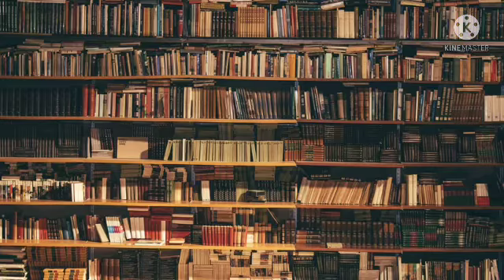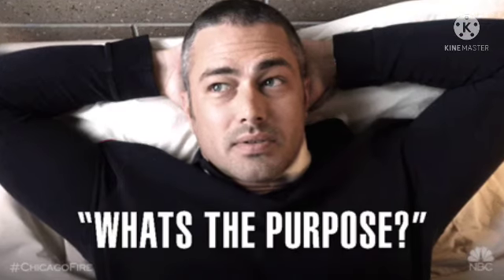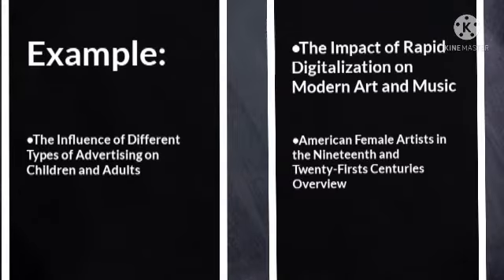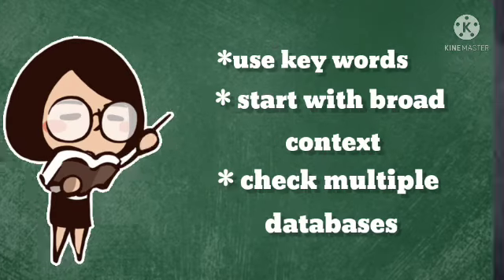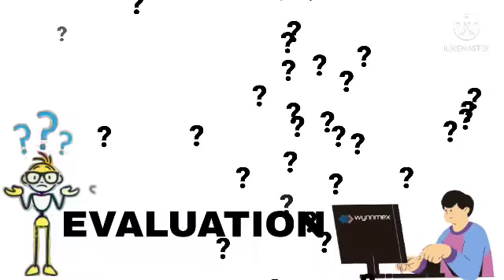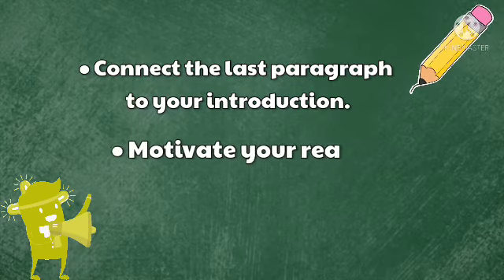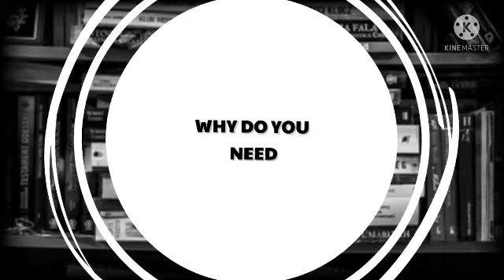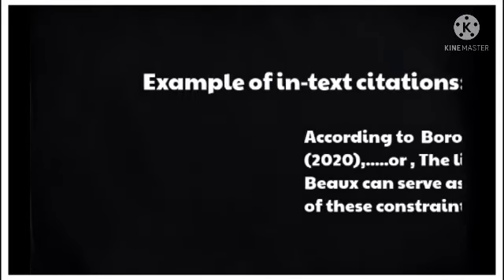LIBRARY RESEARCH (AUDIOVISUAL PRESENTATION) G7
development and evaluation of instructional materials